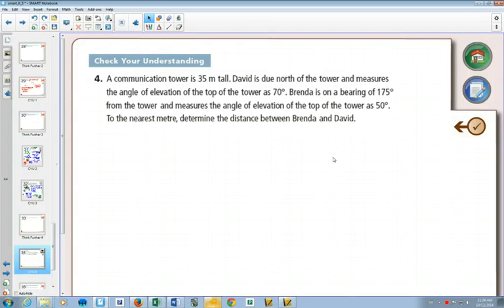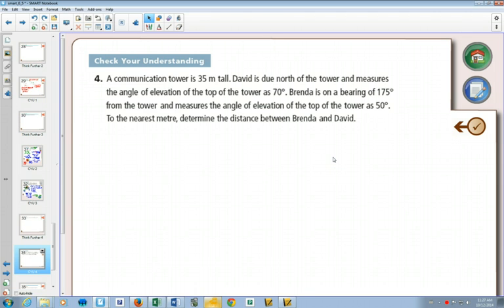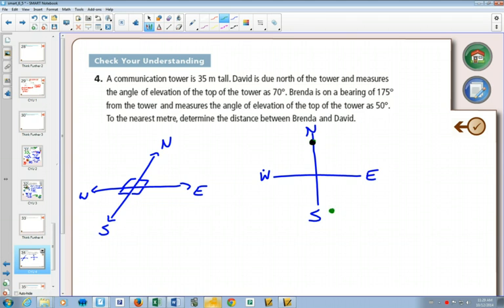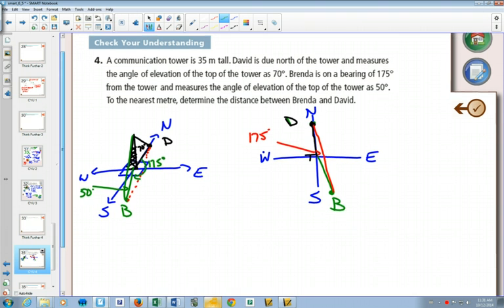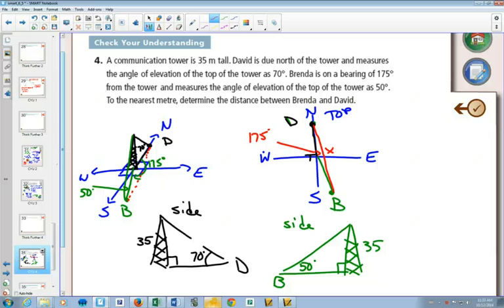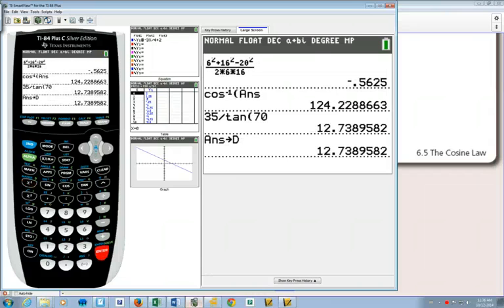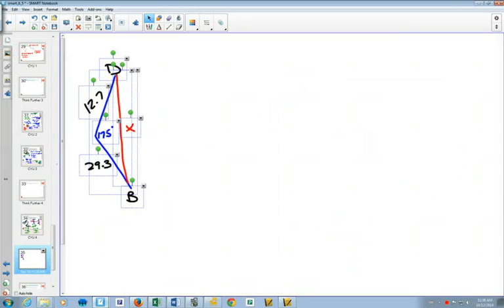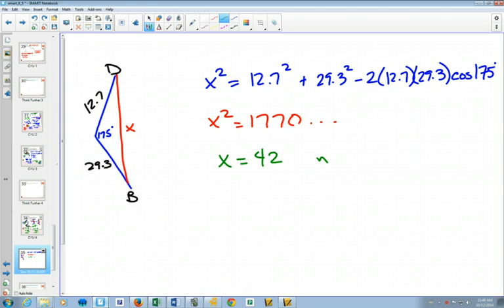30SP 6 5 Example 4